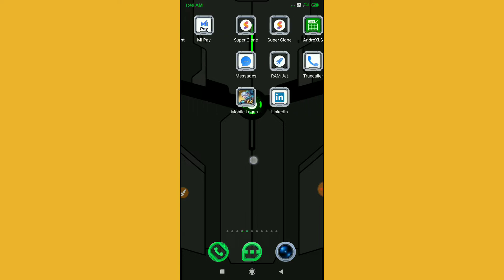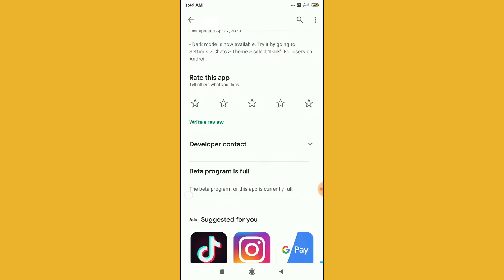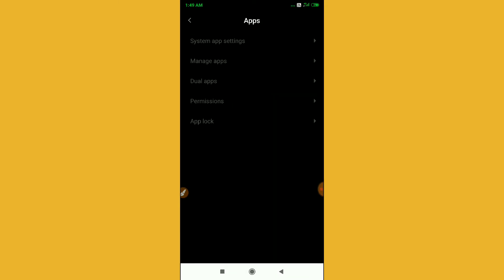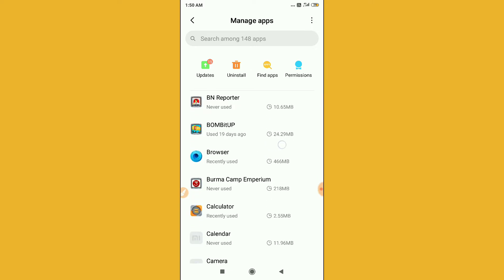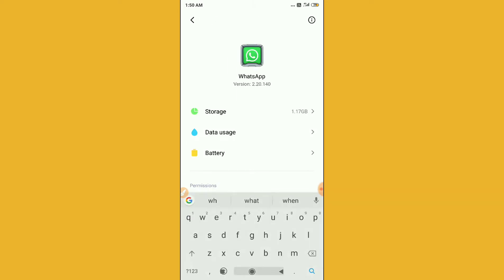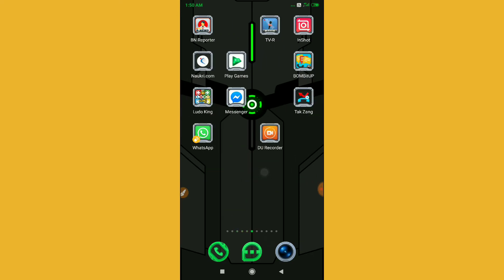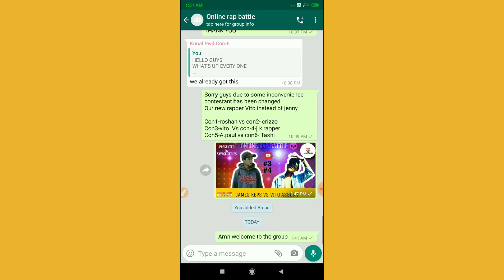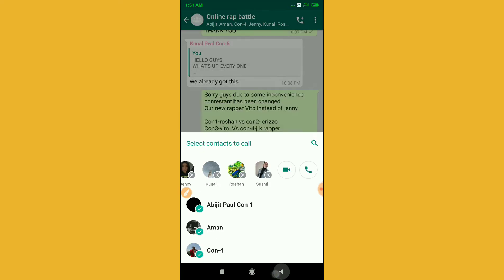How to get 8 people supported video call on WhatsApp 2020 || latest update WhatsApp 8 people videoca